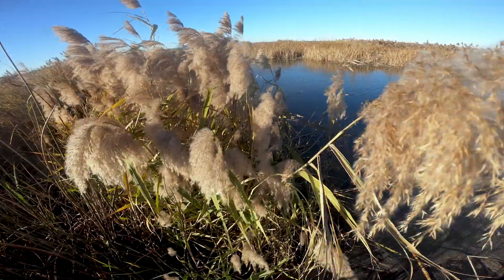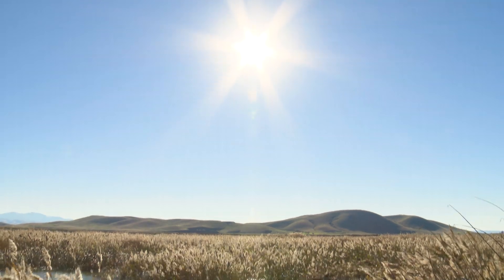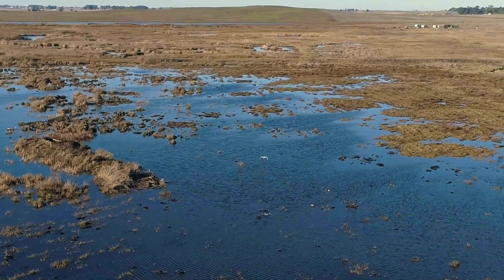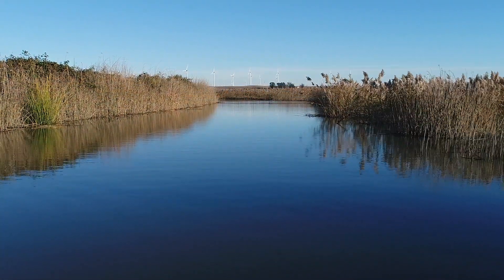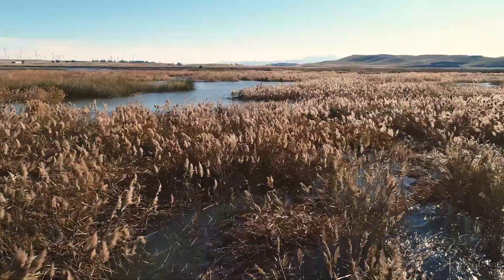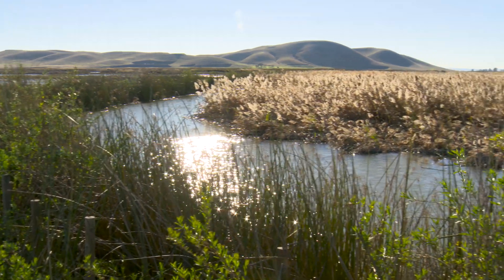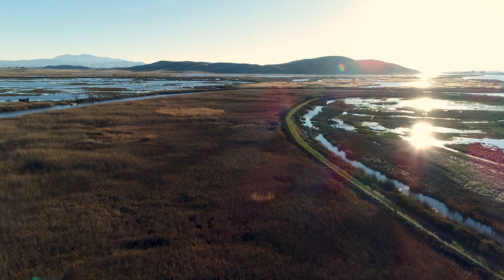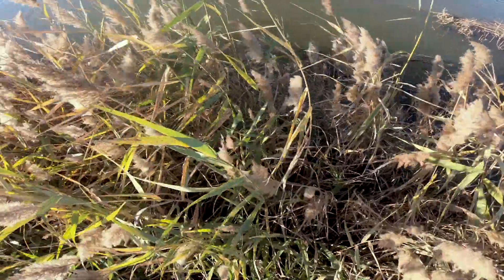Blacklock Phragmites Control Project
The common reed (Phragmites australis) is one of the most invasive plants in the world, and yet it is widespread in part of the Sacramento-San Joaquin Delta. Phragmites reduces biodiversity in tidal wetlands by aggressively outcompeting native plants, negatively impacting habitat for native wildlife.

Earlier this year, the Department of Water Resources (DWR) was awarded a $387,400 grant to study various phragmites removal methods. DWR will be conducting the study at the Blacklock Restoration site in the Suisun Marsh to determine the effectiveness and environmental impacts of various ways to control the invasive plant species.